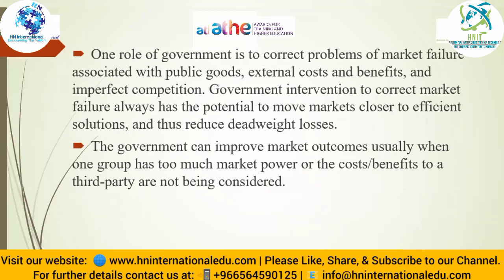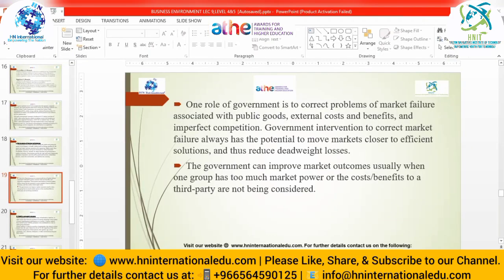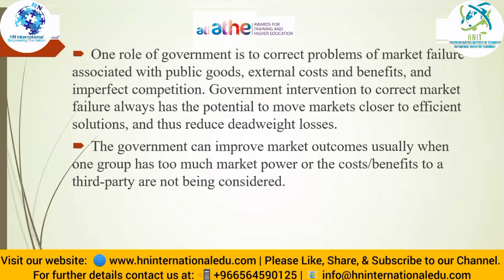The Business Environment Lecture No. 09 ATHE Level 4 & 5 Diploma in Business Management